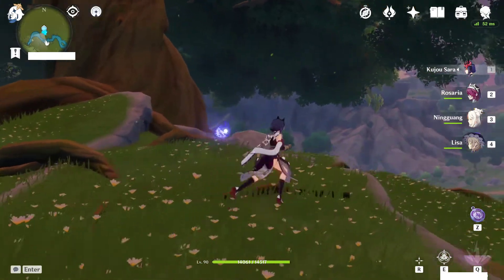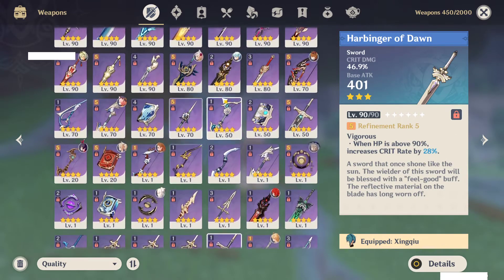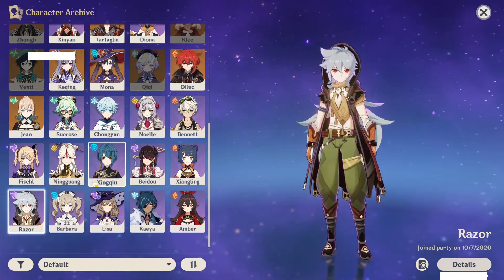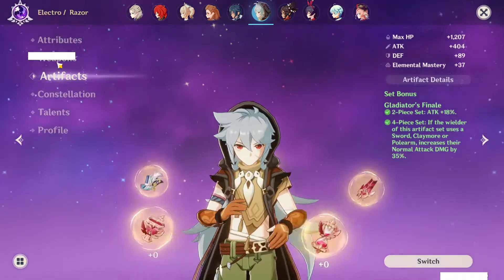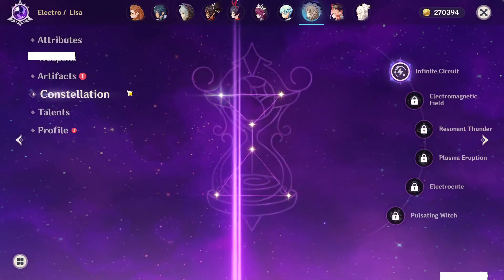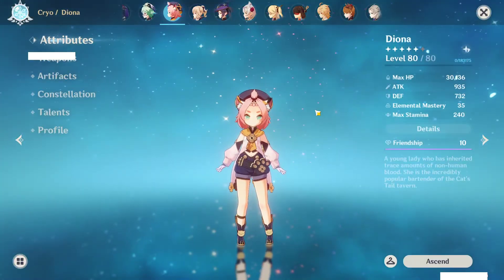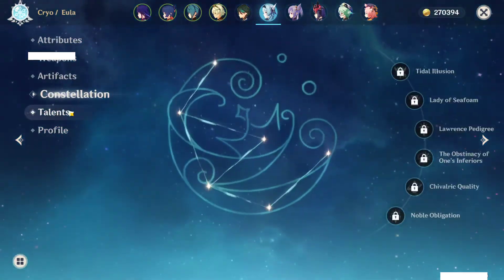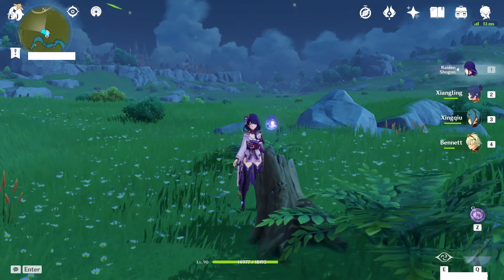1 Year of Genshin Impact Account Overview !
Hope you guys enjoyed it! Feel free to check out my twitch!
Sickdemon12 LMAO. BTW I know I'm late to this.